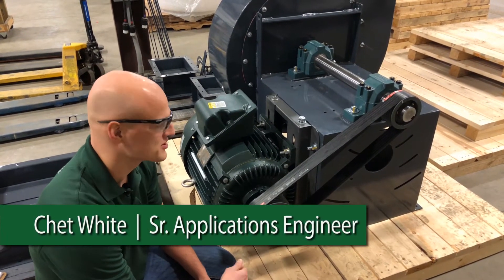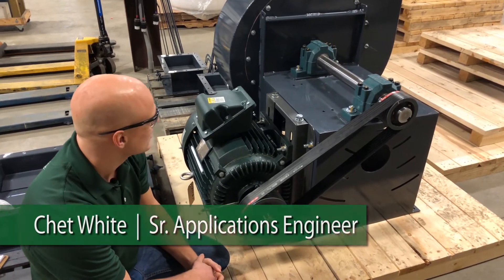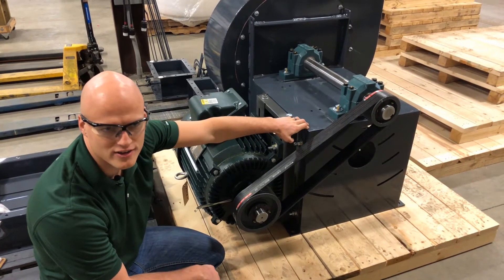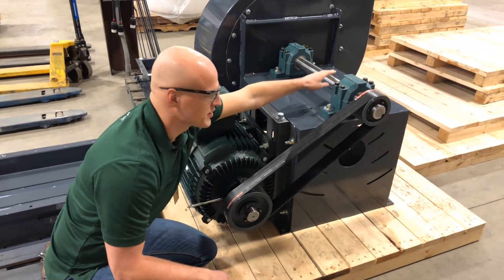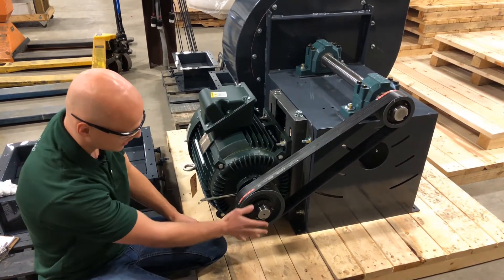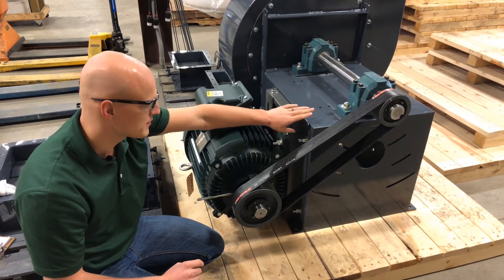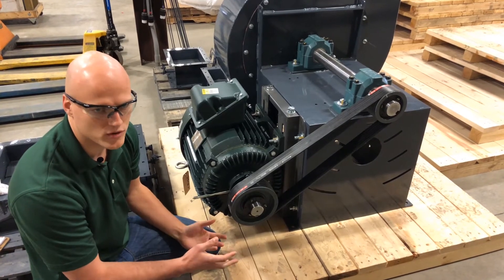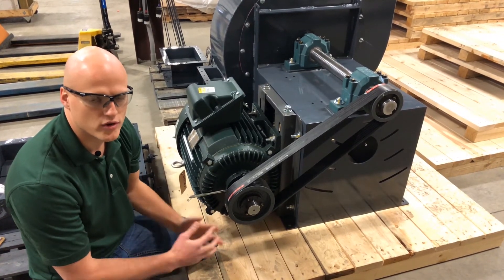Arrangement 9 Belt-Drive Fans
- Looking for a quick visual tour of a basic arrangement 9 belt-drive industrial fan? Let Chet walk you through it.

Want to see what goes into building an arrangement 9 belt-drive fan? Looking to confirm what you have or know what to look for? Sometimes all you need is a place to start. In this quick-hit 1 minute video, Senior Application Engineer Chet White provides a simple overview of an arrangement 9 industrial fan.

Read a full transcript:
Hey this is Chet again. We’re talking about arrangement 9 fans today. So we’re looking at an arrangement 9 fan in its basic form. So, you have a basic fan - the basic fan components are everything you see here that’s the dark gray color, so all the steel here that’s welded, we consider to be the basic fan portion. You’ve got your shaft here, the bearings here - those are also part of the basic fan. The belts are right here and so your belts go on a sheave and a bushing that connect to your shaft, and a sheave and a bushing here that connect to your motor shaft. Your motor’s right here and it’s mounted to a slide base, and so your motor and slide base mount to the side of the fan. So these are all the components that are needed to make up your arrangement 9 fan. When this is completed, we’ll put guards around these belts and a guard around this shaft and you’ll have your complete arrangement 9 done.